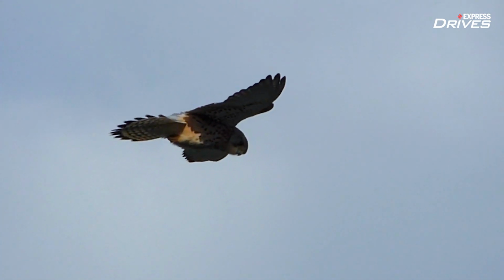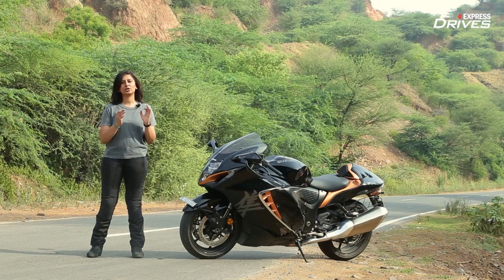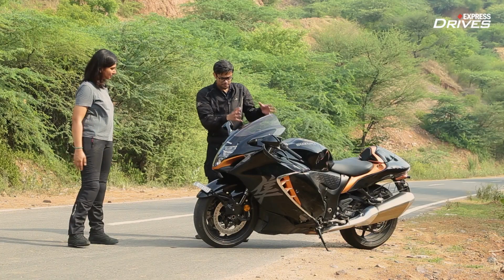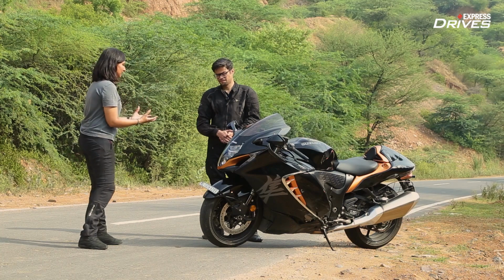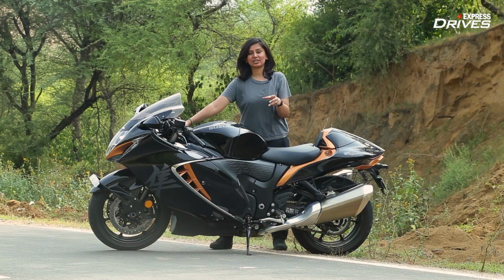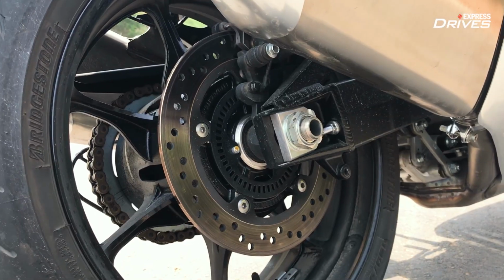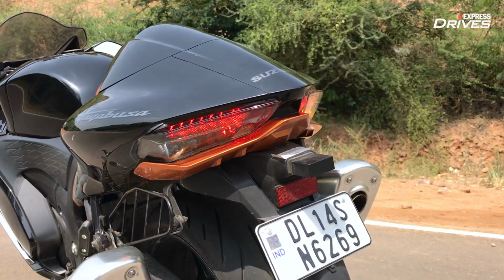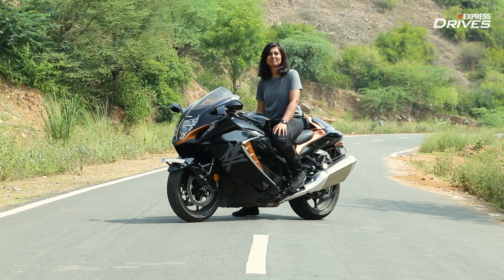2021 Suzuki Hayabusa First Ride Review | The easiest hyper-sport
The falcon is back and in its third generation now. On paper India's favourite superbike has lost some power, so does that mean the 20121 Suzuki Hayabusa is any less fun or slower?! Not even a little bit. Abhilasha Singh and Arpit Mahendra find out just that riding in and around Delhi.